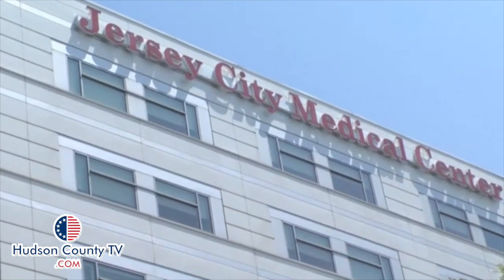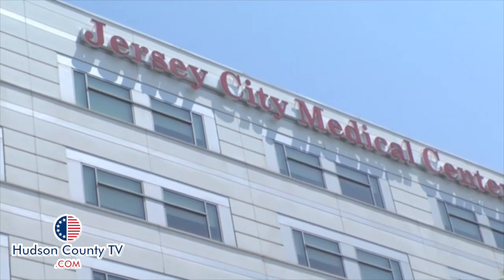Medical Records are now easier to access at Jersey City Medical Center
On July 1st Jersey City Medical Center launched a new way to digitalize their medical records. This digitalization, also known as "meaningful use," is required of all hospitals as part of the affordable care act by the end of the year. We spoke with Dr. Gongireddy about the benefits of this meshing of technology and medicine.